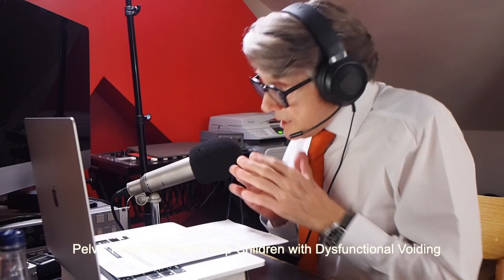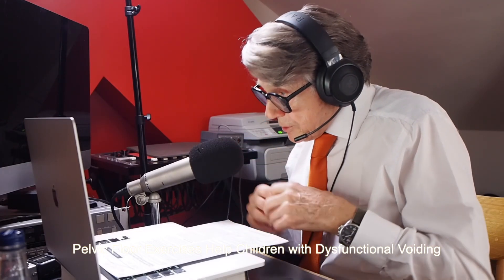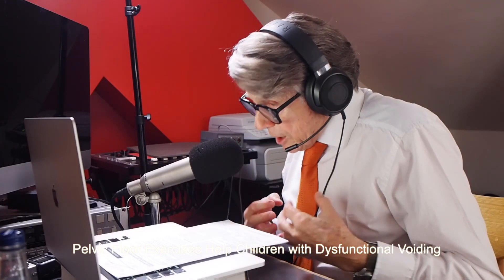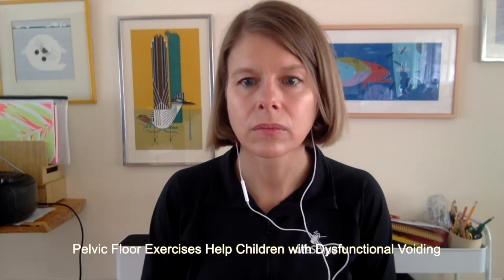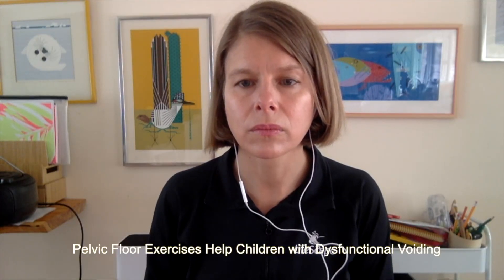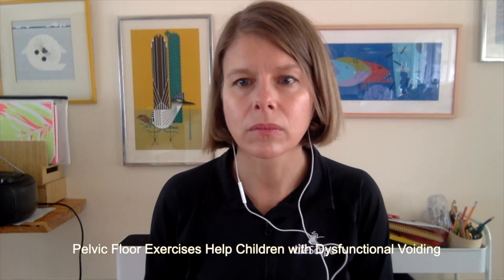"Deep Squats" Pelvic Floor Physical Therapy Benefits Childhood Incontinence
RAPID CITY, South Dakota, USA—Pediatric physical therapist Christine Stephenson DPT has been testing her easy-to-do-at-home pelvic floor exercise against standard diaphragmatic breathing as an intervention for childhood urinary or fecal incontinence. Her report, entitled “Pelvic Floor Muscle Resting Tone in Children with Dysfunctional Voiding Symptomology Following Simple Gross Motor Exercises”, is published in the journal: Pediatric Physical Therapy. She discusses the new technique with reporter, Peter Goodwin.
JOURNAL TITLE:
Pelvic Floor Muscle Resting Tone in Children with Dysfunctional Voiding Symptomology Following Simple Gross Motor Exercises
REPORTING FROM:
Rapid City, South Dakota, USA
TITLE:
AUTHORS:
Patti Berg-Poppe, MA, MPT, PhD;
Monica Christensen, DPT;
Nicole Koskovich, DPT;
Christine Stephenson, DPT
INSTITUTIONS:
Department of Physical Therapy (Dr Berg-Poppe), University of South Dakota, Vermillion, South Dakota; Rehabilitation Services Department (Drs Berg-Poppe, Christensen, and Koskovich), LifeScape, Sioux Falls, South Dakota; Rehabilitation Services Department (Dr Stephenson), LifeScape, Rapid City, South Dakota.
PURPOSE:
The study aimed to understand the effects of a set of simple gross motor exercises on pelvic floor muscle (PFM) resting tone (RT) in children with dysfunctional voiding symptomology.
METHODS:
The study compared PFM RT for a single-sample before and after 2 protocols: exercise versus relaxation (metric standard).
RESULTS:
Participants included 27 children ages 5.00 to 10.92 years. Preintervention PFM RT was similar between the interventions: 63% (exercise) and 78% (relaxation) of children decreased PFM RT following intervention. Between- intervention post-minus-prechanges in PFM RT were compared. Between-intervention differences were similar.
CONCLUSIONS:
Exercise and relaxation protocols were comparable in lowering PFM RT in children with voiding dysfunction. Findings are clinically worthy in that either exercises or relaxation prior to toileting may assist with more complete emptying in children with symptoms.
REFERENCE:
(Pediatr Phys Ther 2022;34:28–35)
CORRESPONDENCE:
Grant Support: This study was funded by an internal grant from the University of South Dakota School of Health Sciences.
This study was approved by the University of South Dakota Institutional Review Board.
The authors declare no conflicts of interest.